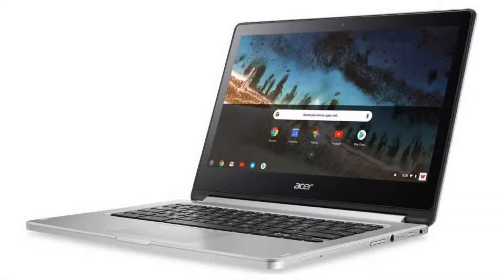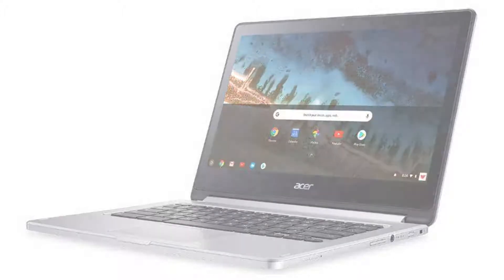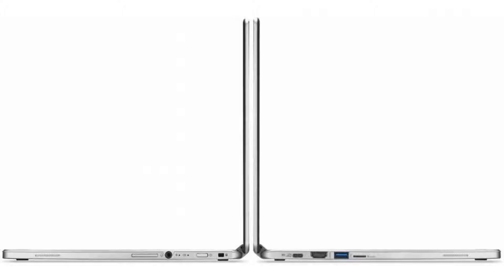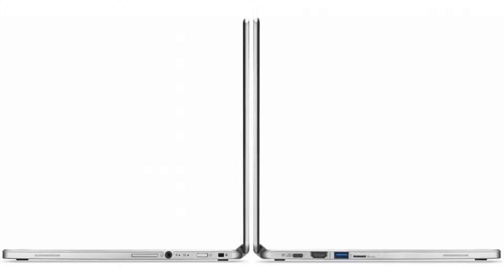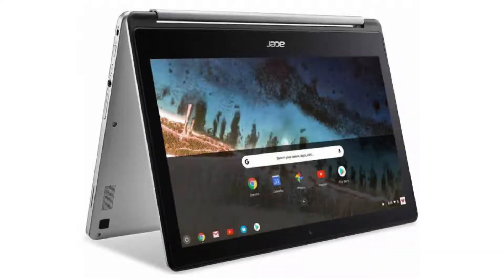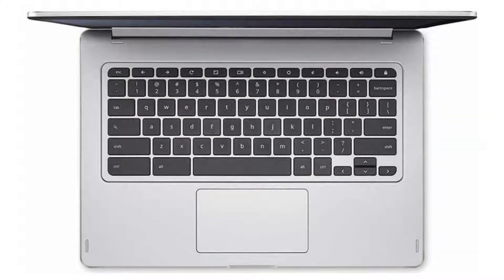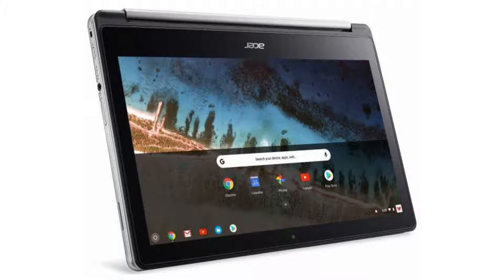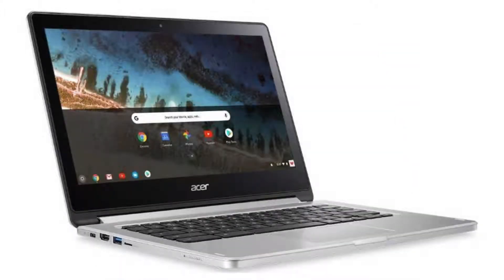Acer Chromebook R 13 - CB5-312T-K5X4 Quick Facts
In this video, we are looking at the Acer Chromebook R 13 - CB5-312T-K5X4.